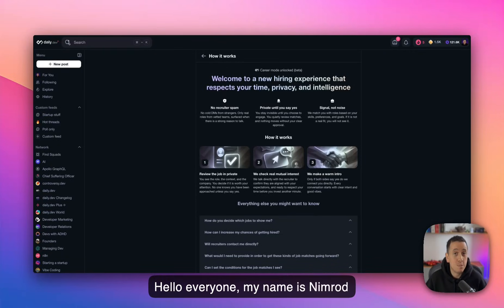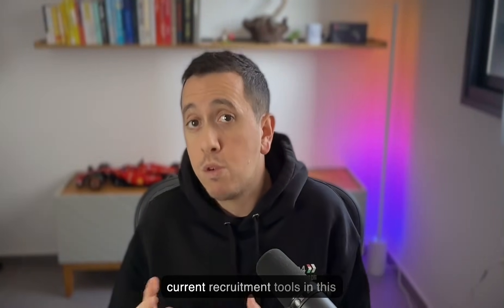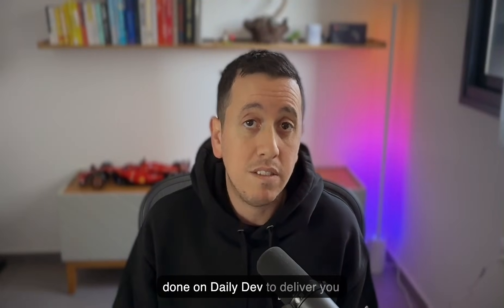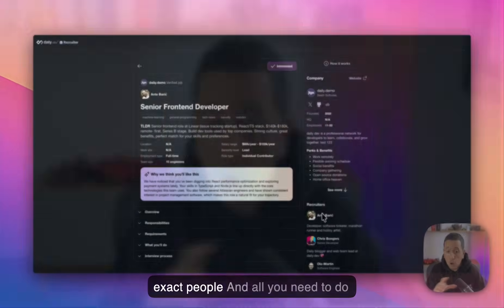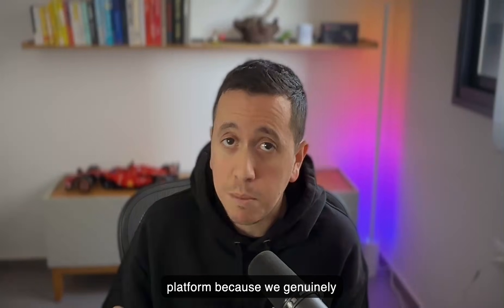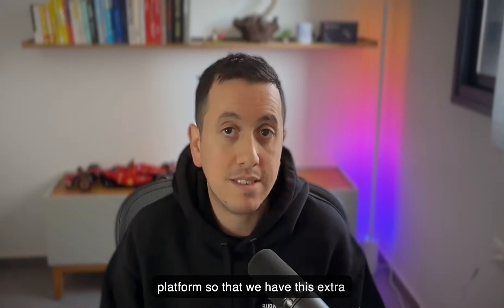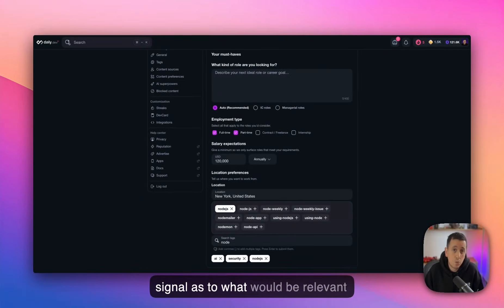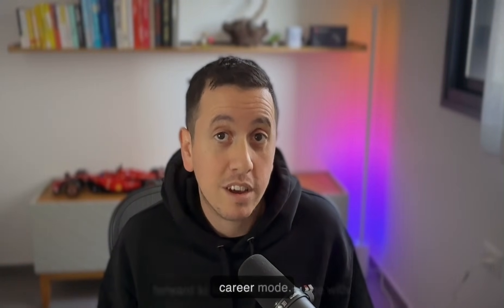A developer-first way to find your next job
Career Mode is a new, developer-first hiring experience on daily.dev.
No recruiter spam, no ghosting, no black-box job boards.

In this video, Nimrod Kramer, co-founder and CEO of daily.dev, walks through Career Mode, a new way for developers to get matched with real job opportunities based on their skills, interests, and activity on daily.dev.

Career Mode is built around three core principles:
• zero cold recruiter DMs
• private by default, opt-in only
• high-quality matches instead of volume hiring

You will see:
• how job matching works behind the scenes
• what a transparent opportunity brief looks like
• how warm introductions replace ghosting
• how to configure job preferences to improve match quality
• how your developer profile is used in hiring decisions

Career Mode is free forever for developers and designed to respect your time and intelligence.

If something feels unclear, broken, or off, drop a comment or report it. Feedback drives this product forward.